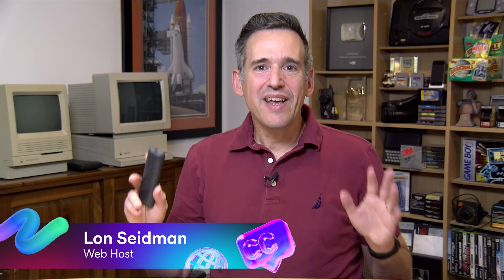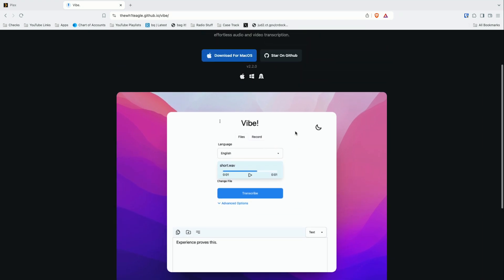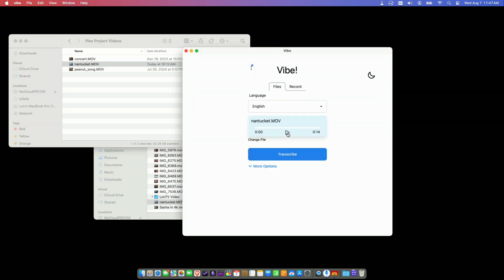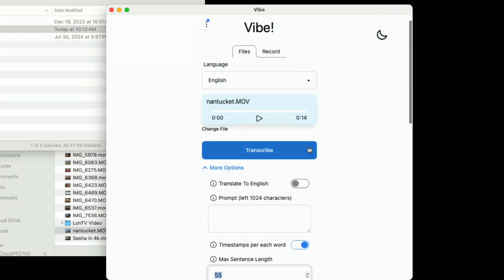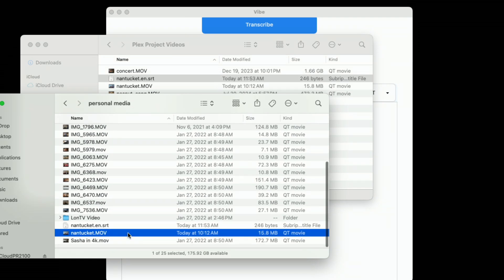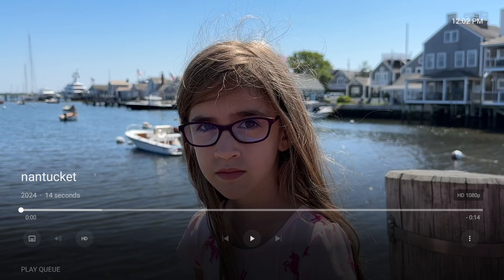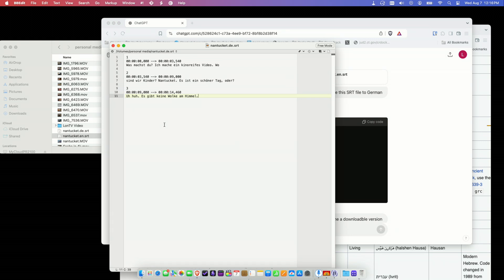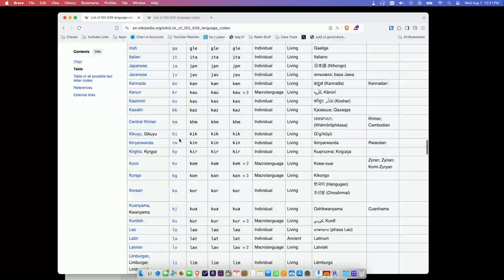Plex Pro Week '24: Subtitles That Speak Your Language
Home movies need subtitle love too. Plex pro Lon Seidman has the walkthrough on how to easily create closed caption SRT files, format the file name, create a translation in other languages, and more.